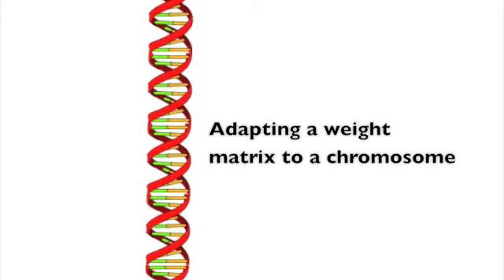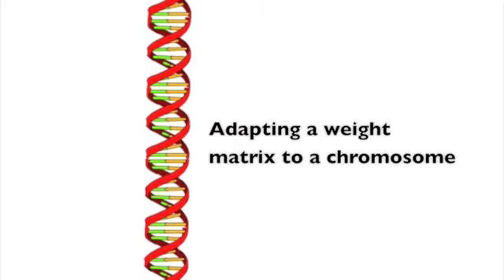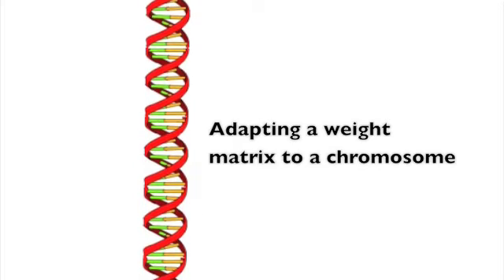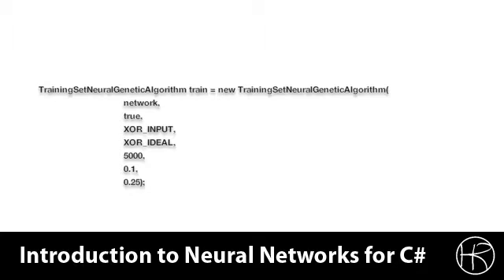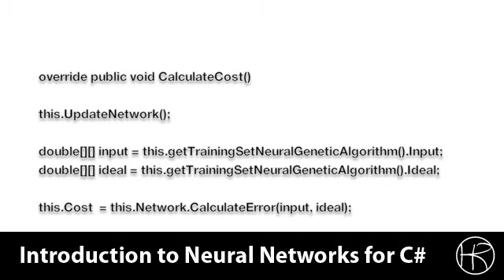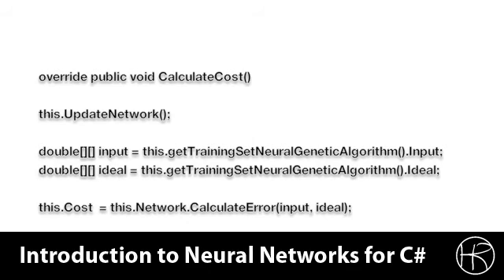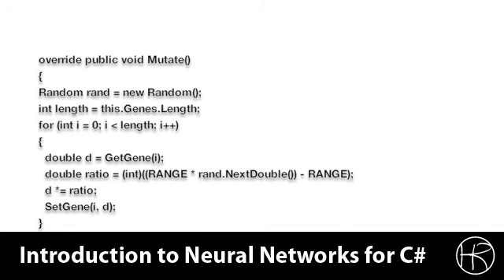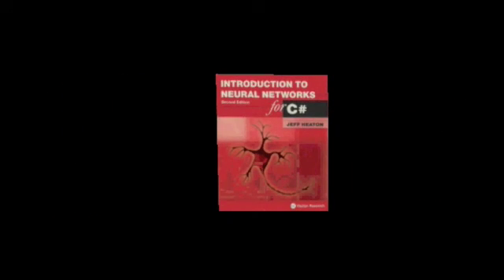Introduction to Neural Networks for C#(Class 5/16, Part 4/5) neural network genetic algorithm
In class session 5, part 4 we will look at how to use a genetic algorithm for the training of a neural network.